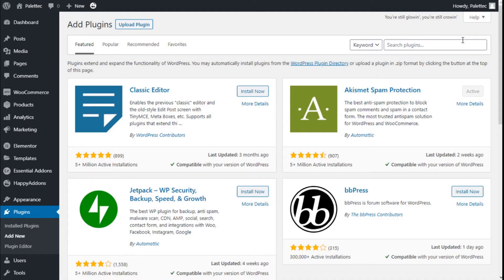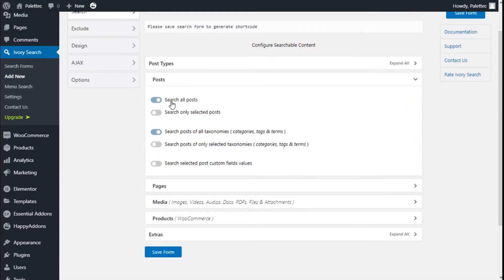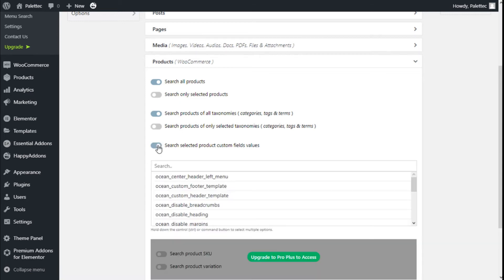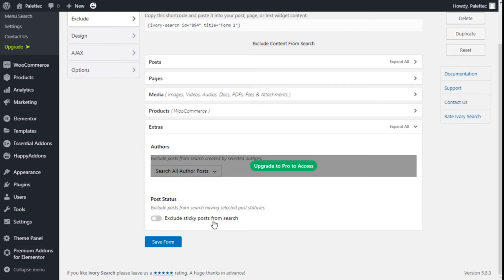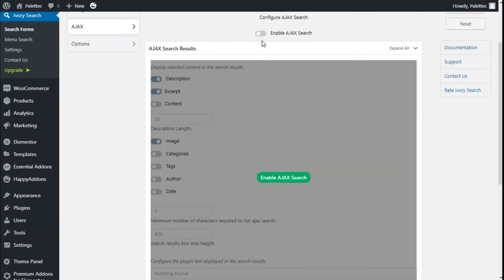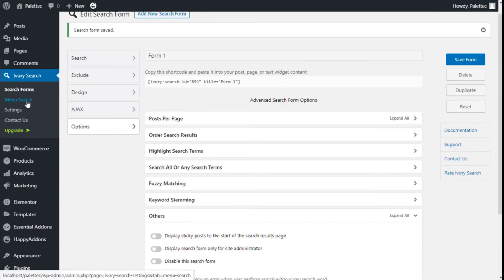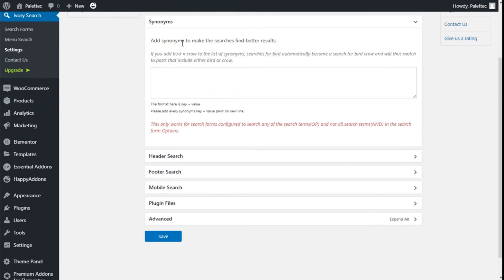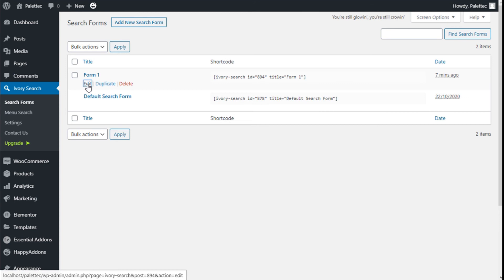How to add a Search Form to Wordpress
Learn how to add a Search Form to Wordpress using Ivory Search plugin and OceanWP Theme.